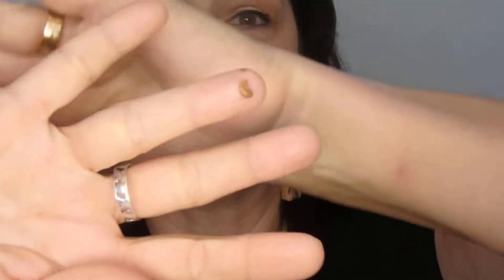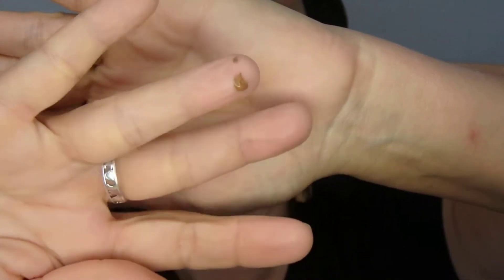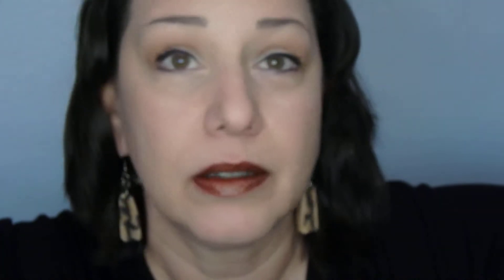Contouring with Bronze blush ... Oops battery ran out!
22020 March 20th I did a step by step short snippets of video to take you through the whole makeup process, but instead of watching the whole long process you can watch the snippet that interests you!

One side is Candlelight ShadowSense, the other is the Light Concealer.

Next step is to add the Americano ShadowSense into the crease area using a ponytail crease brush

Third video in the sequence - Lapis ShadowSense as the eye liner

How to get the Most out of your mascara! We offer a waterproof & humidity proof mascara, both are excellent.

3 simple quick ways to use Sandstone Pearl Shimmer to give a finished polished look

Finishing the look with Cocoa LipSense  but we still have 2 more videos in the series to come. watch those now too!

Contouring with Bronze blush ... Oops battery ran out! 1 of 2

Keep watching or checkout our YouTube Playlists to see the next in this series!

Join our PlazaStudio Health & Beauty group,
clients call it a interactive digital magazine. 😀

Want to try things on virtually?
Download the SeneLook app on your phone for free and put on All the SeneGence make-up to see what you think of the color on you? It's such a fun app!